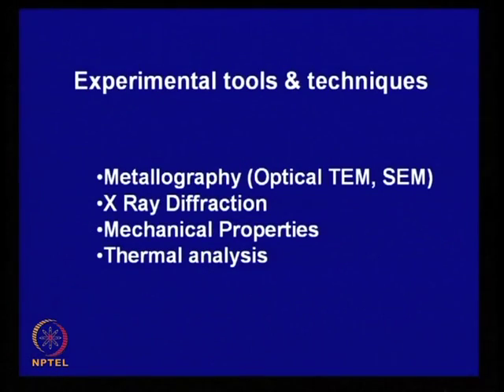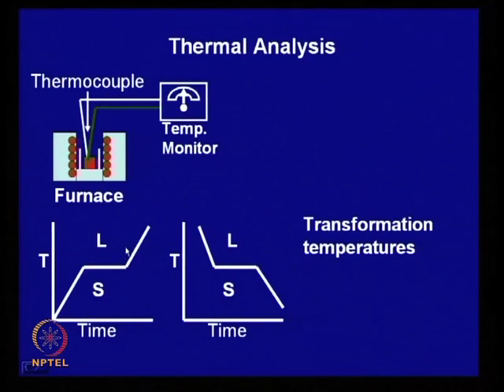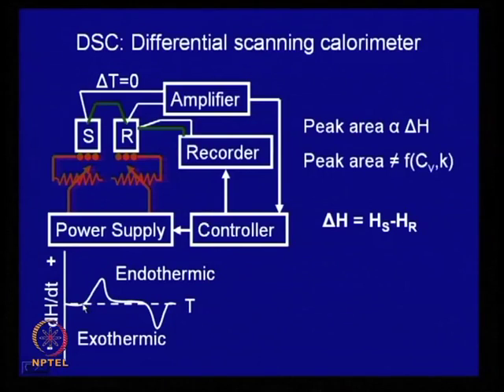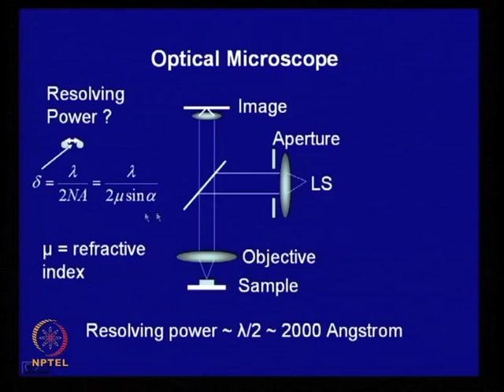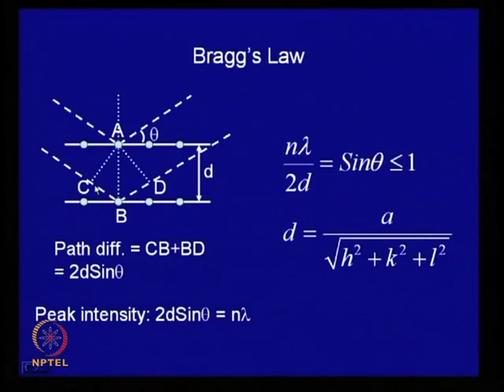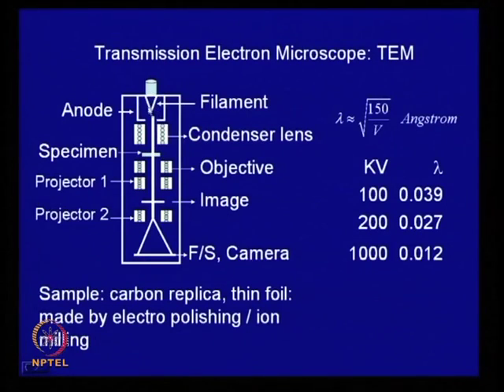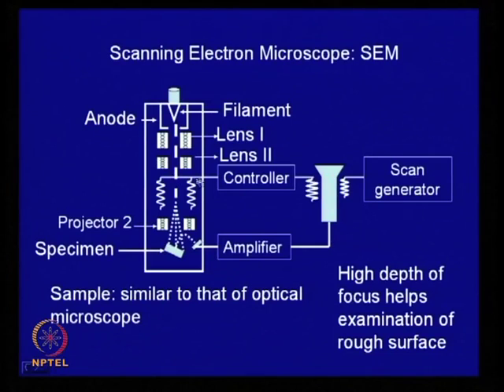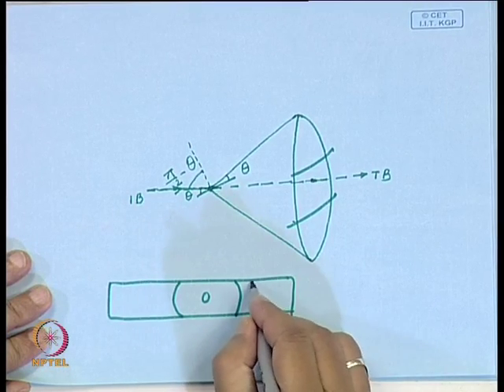Mod-01 Lec-05 Experimental Tools & Techniques